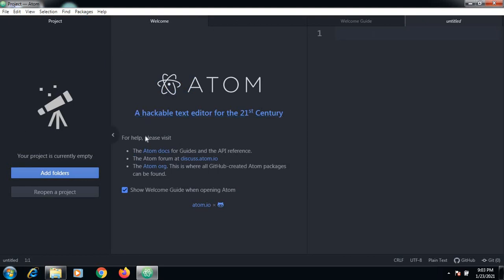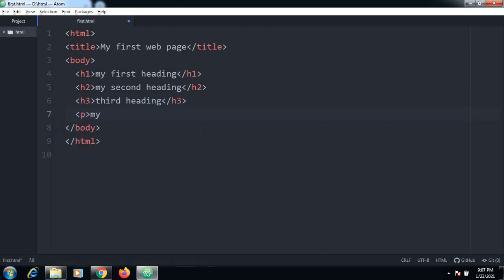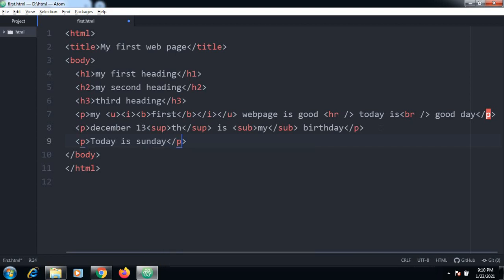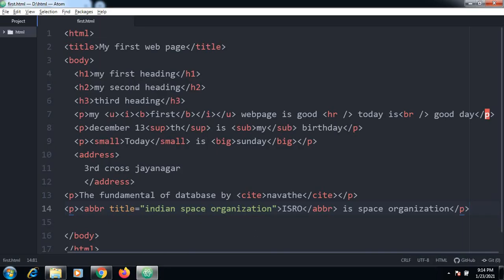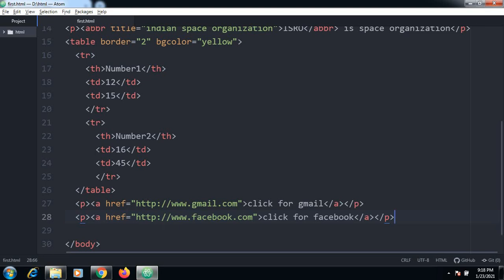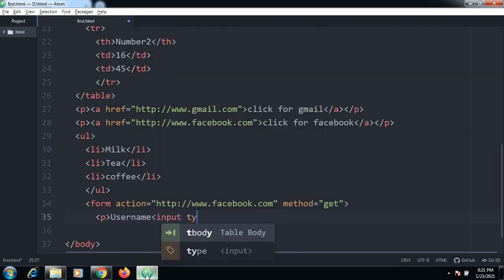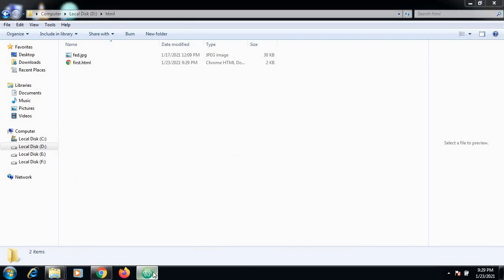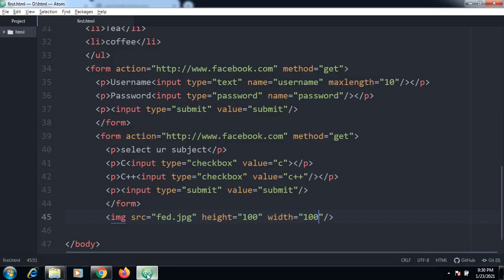html tags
This video discuss basic html tags used to create web page